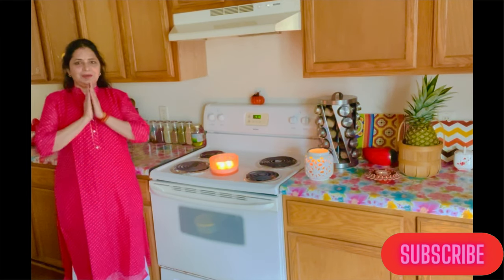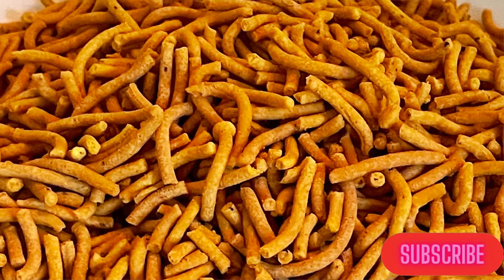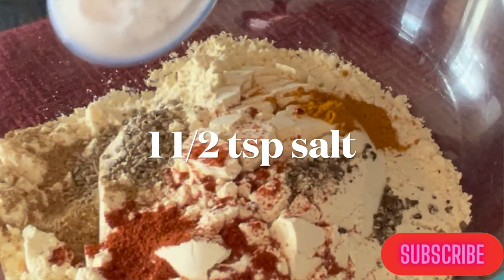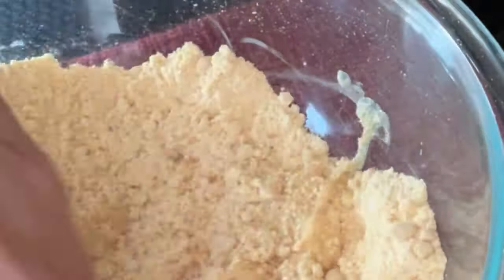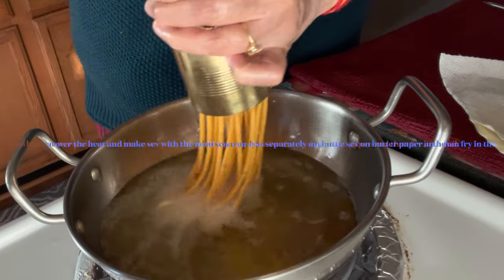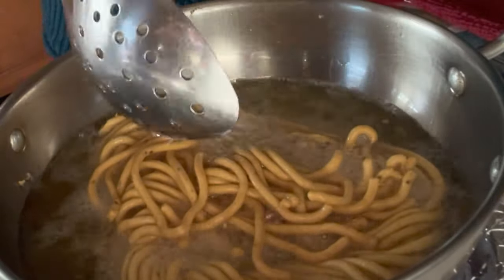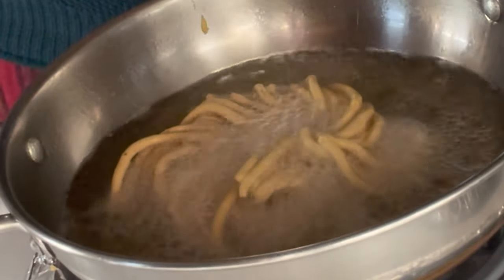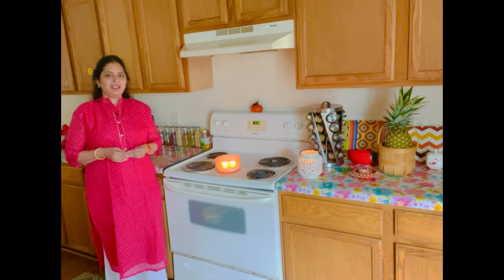Masala Sev or Ratlami Sev snack recipe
Sev  recipe is very easy .Chickpea flour and Indian spices mixed together and  deep-fried  makes very tasty snack which is relished with  hot cup of tea.

ingredient
2 cups of Besan or chickpea flour
3 tbsp cooking oil for dough
salt to tast
1tsp turmeric powder
1tsp red chilli powder
1/2 tsp black pepper Powder
1tsp cumin seeds Powder
1/4th tsp heeng or asafetida
1/4th tsp baking soda
6-7 cloves powder
1tsp carrom seeds
Salt to taste
1/4th cup water for making dough

rekha123.rt